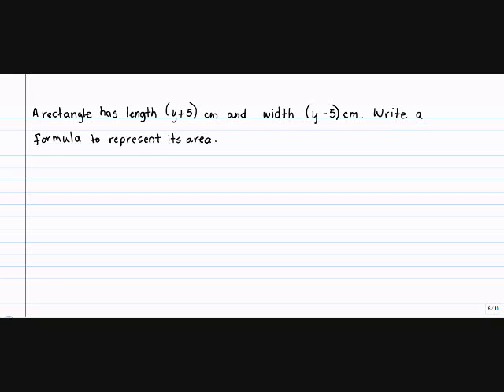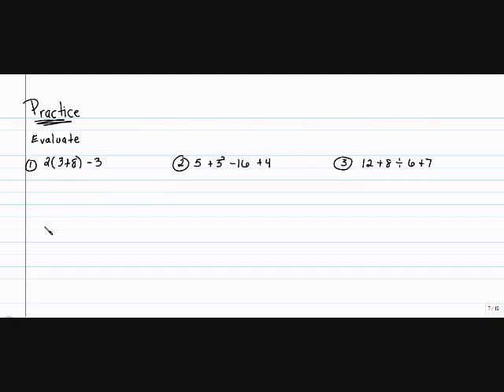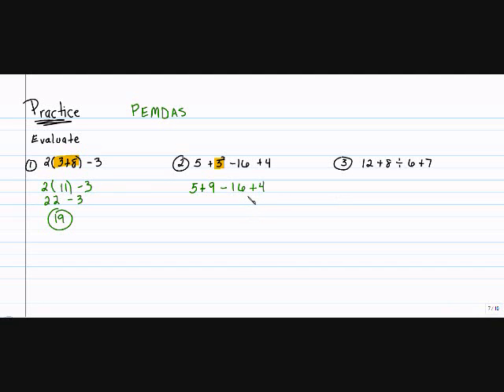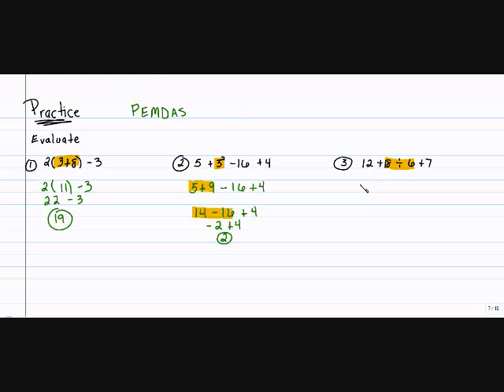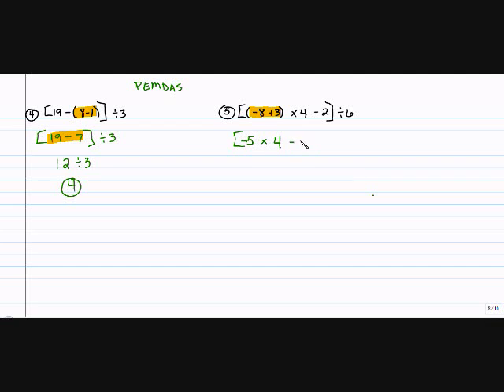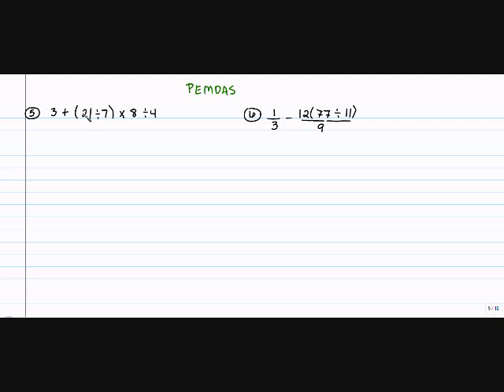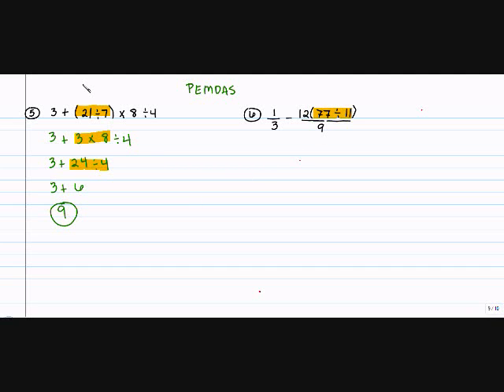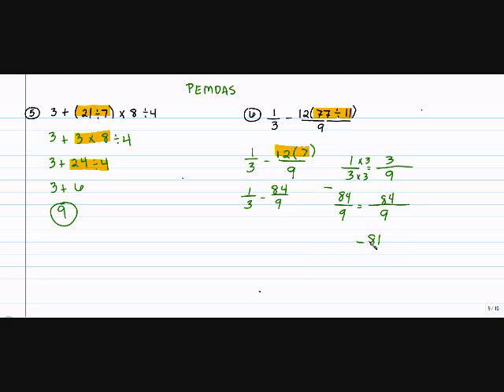Algebra 2: Expressions and Formulas 1.1c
How to solve expressions and formulas using order of operations.